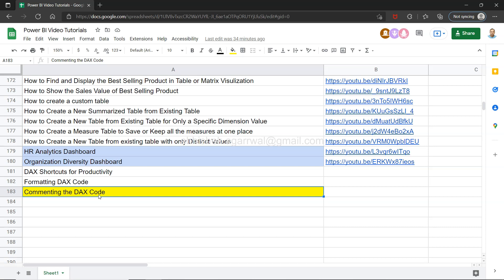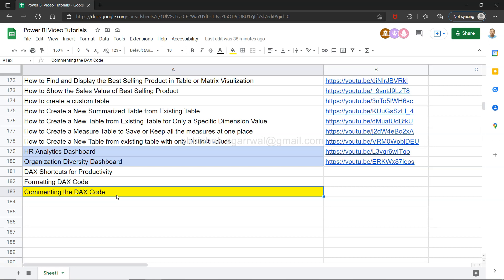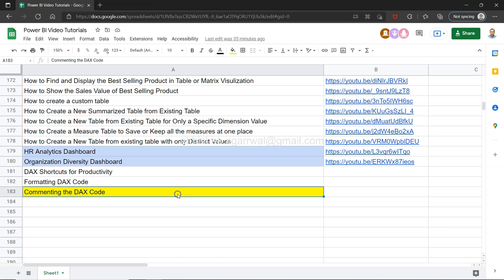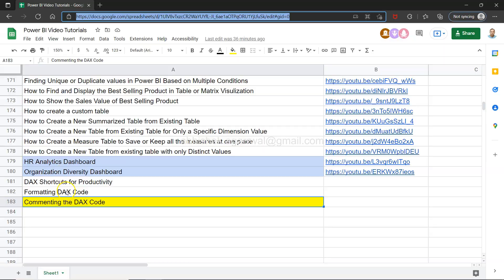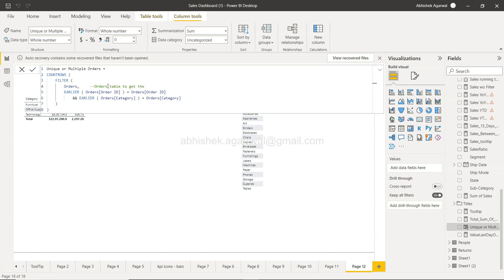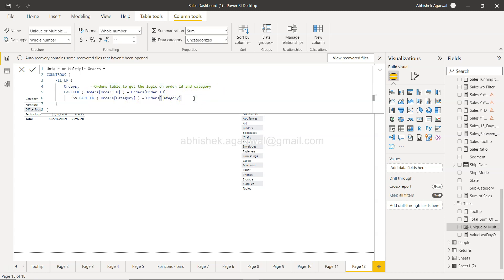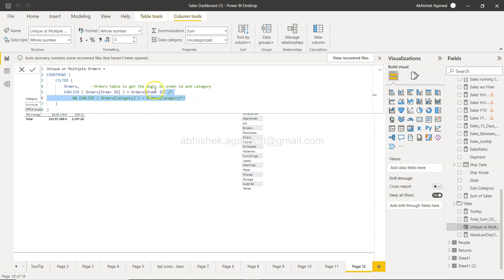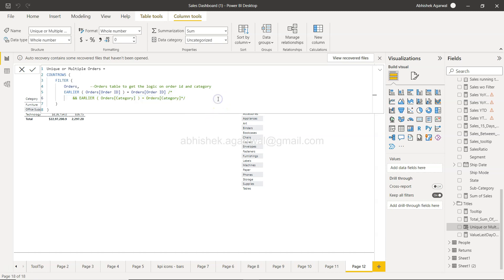Documenting DAX Code by Adding Comments | Single and Multi Line Comments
Power BI Tutorial for beginners on how to document DAX formula or DAX code by adding comments in Formula. It increases the readability of code and any other developer can easily understand or even you can understand if you are resisting your code after several months.